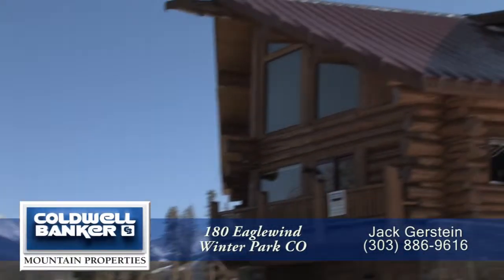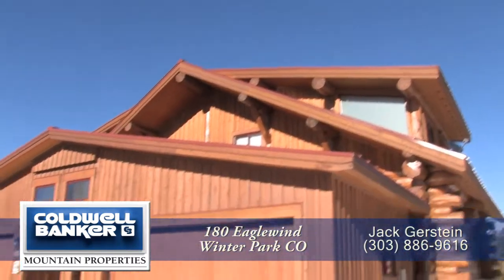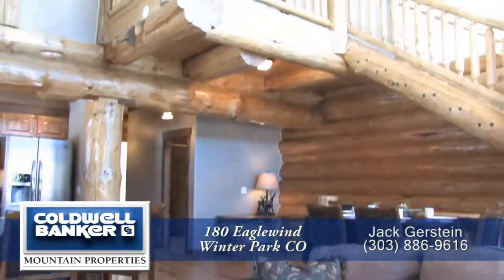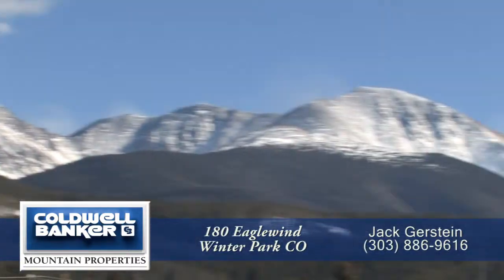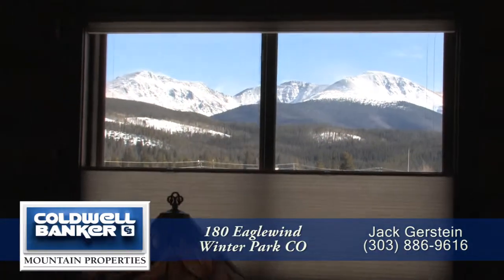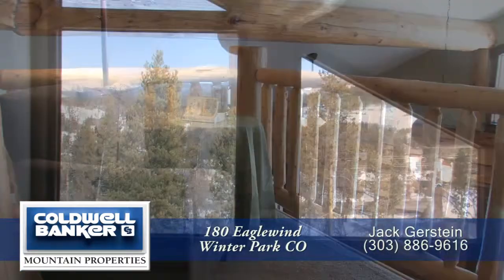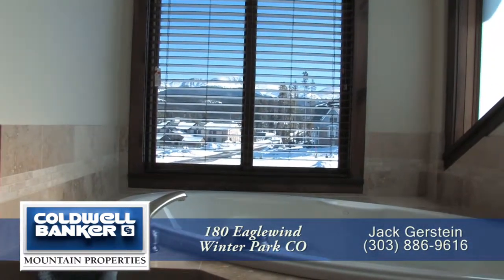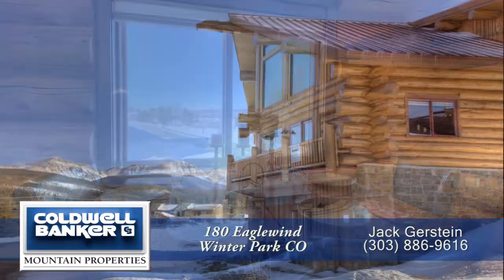180 Eaglewind, Winter Park, Colorado, Luxury Condo for Sale